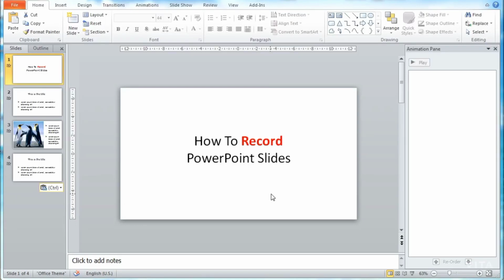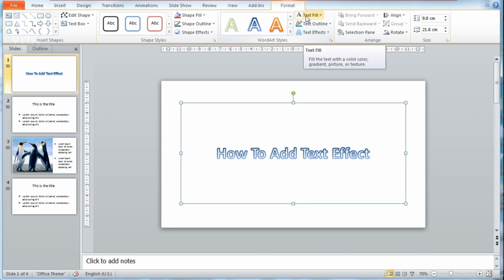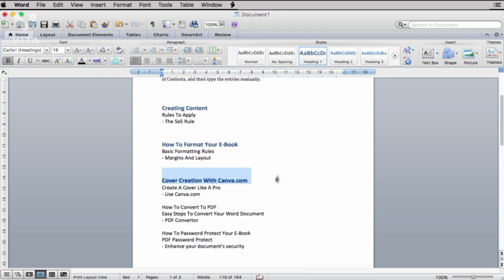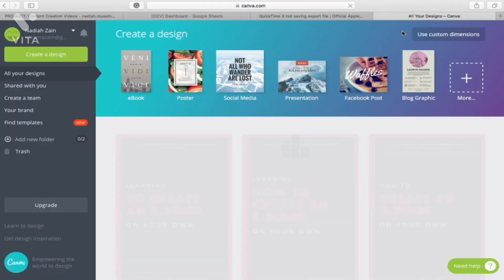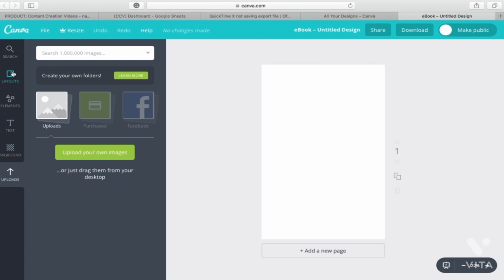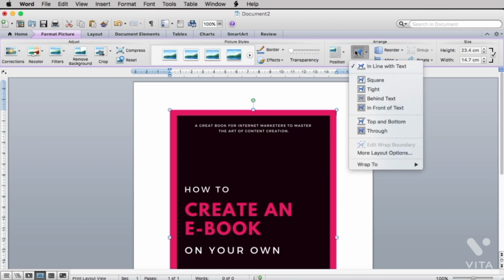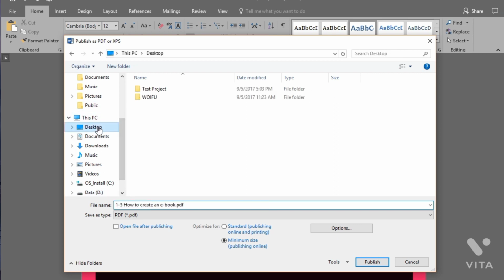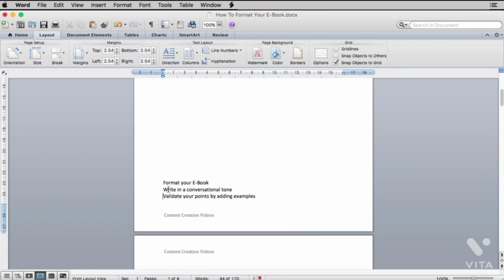How to create Content like an Expert?